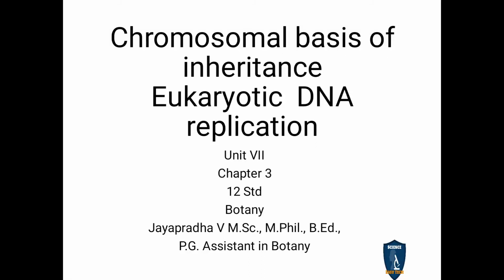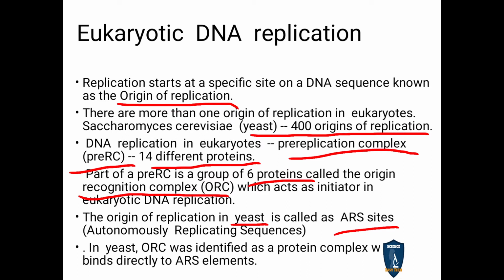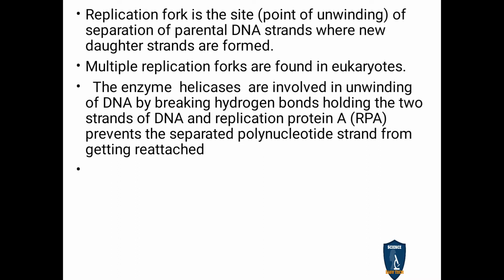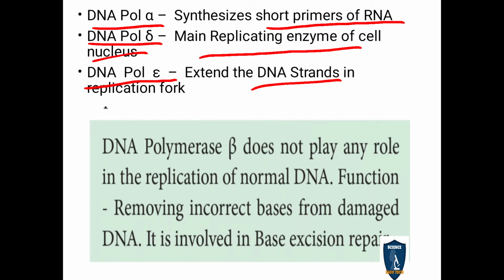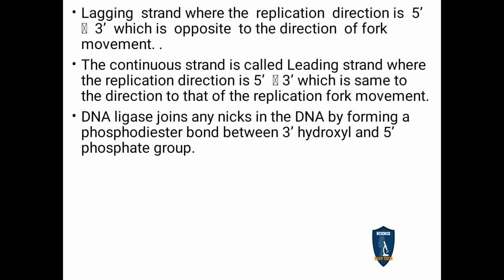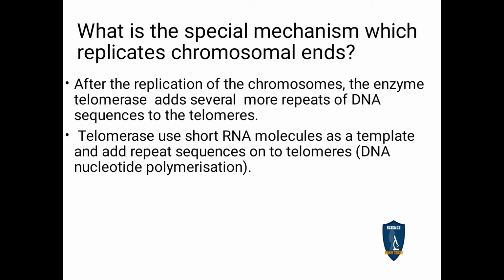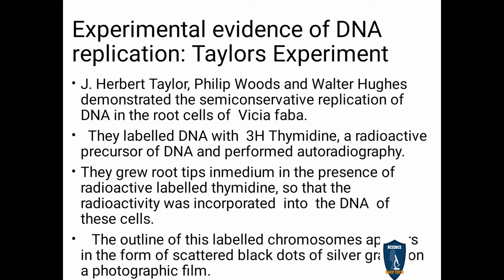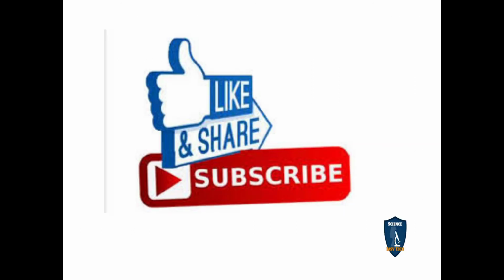Eukaryotic DNA replication | Chromosomal basis of inheritance | 12 | Botany |Science Easy Tech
Class: 12th
Subject: Biology/ Botany
Unit: 7
Chapter 3: Chromosomal Basis of Inheritance
Syllabus: CBSE / TNSCERT
Topics: Eukaryotic  DNA  replication
Topoisomerase
Polymerase
Arabidopsis telomere sequence - TTTAGGG
What is the special mechanism which replicates chromosomal ends?
Experimental evidence of DNA replication: Taylors Experiment